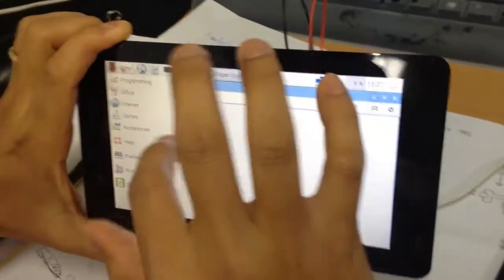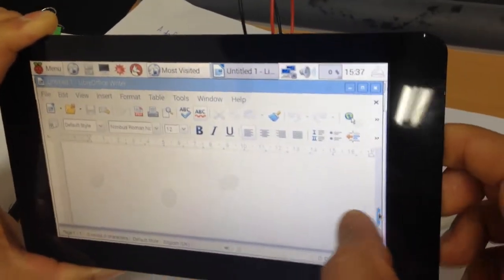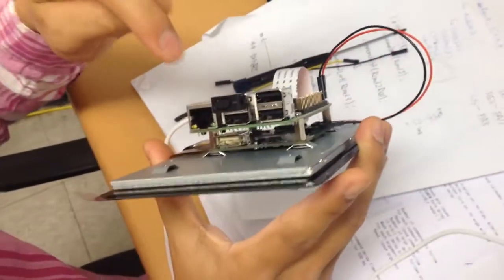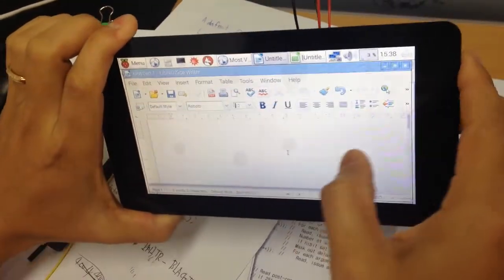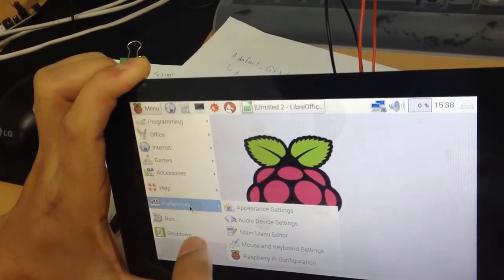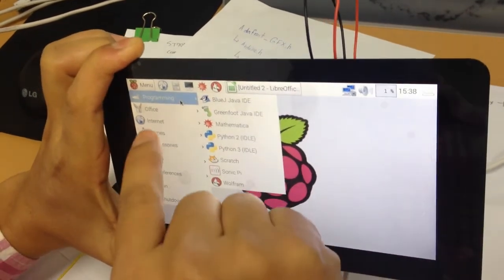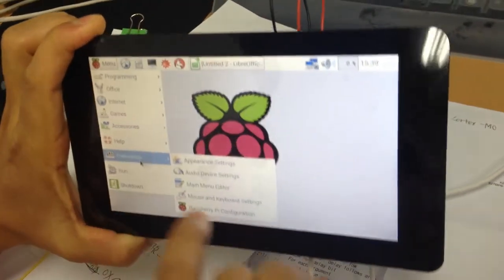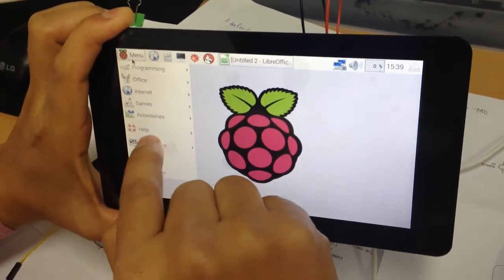Touch Screen for Raspberry Pi - (Video 2/2)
នៅក្នុងវីដេអូនេះខ្ញុំបានបង្ហាញអំពី Touch Screen ដែលយើងអាចប្រើជាមួយ Raspberry Pi បាន។  កាលហ្នឹង រកកន្លែង setting wifi អត់ឃើញ ហិហិ...
ថតតាំងពីថ្ងៃទី០៦ ខែតុលា ឆ្នាំ២០១៥ តែភ្លេចបង្ហោះ :)